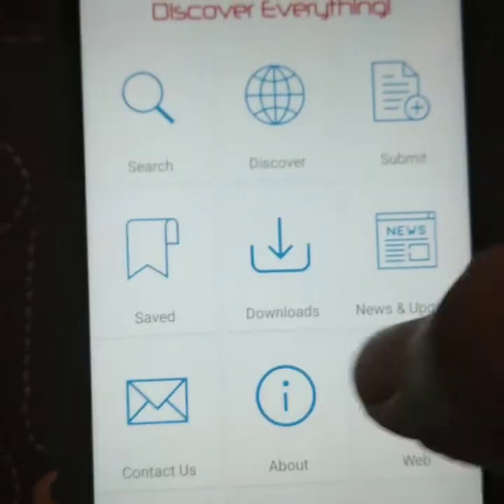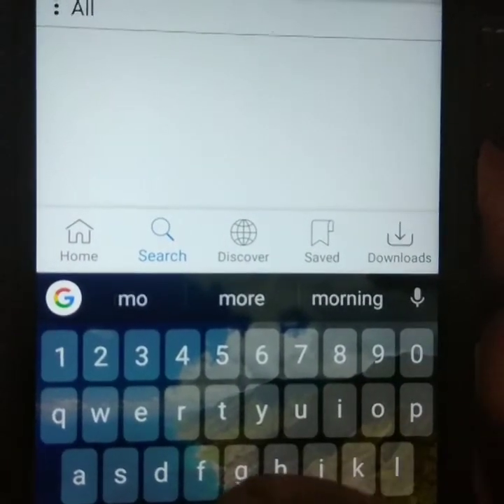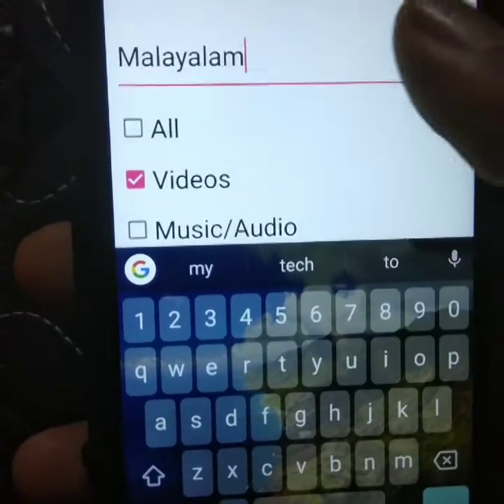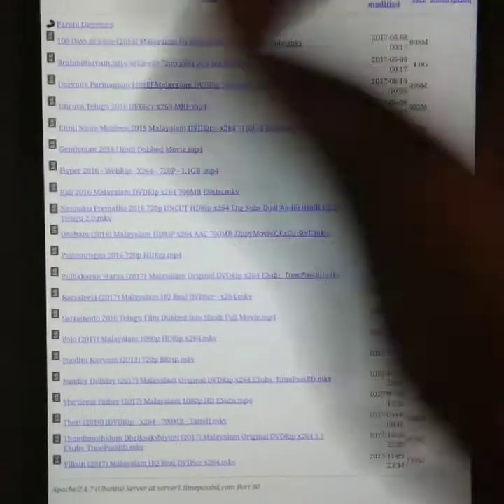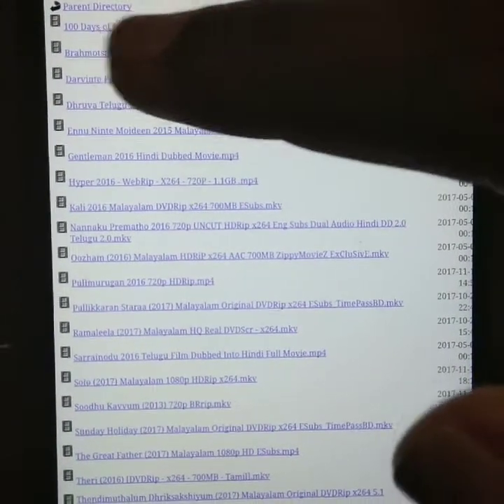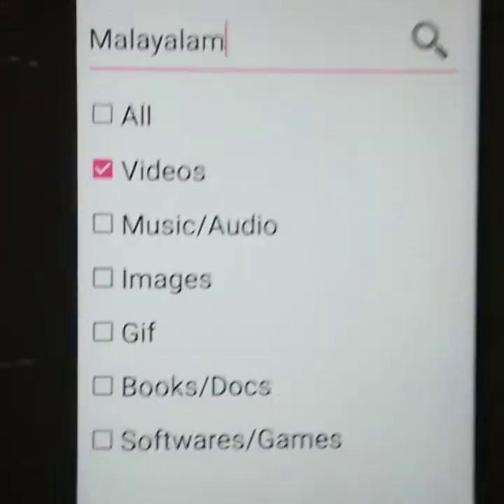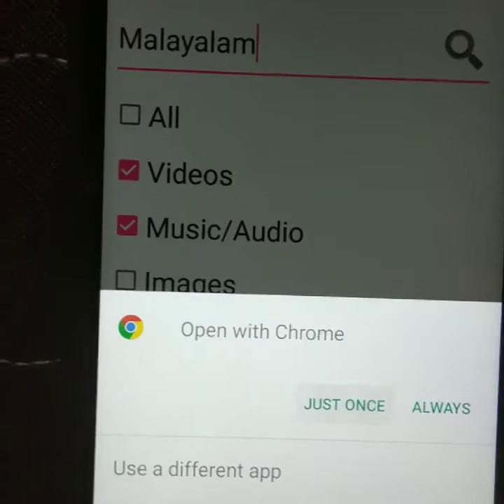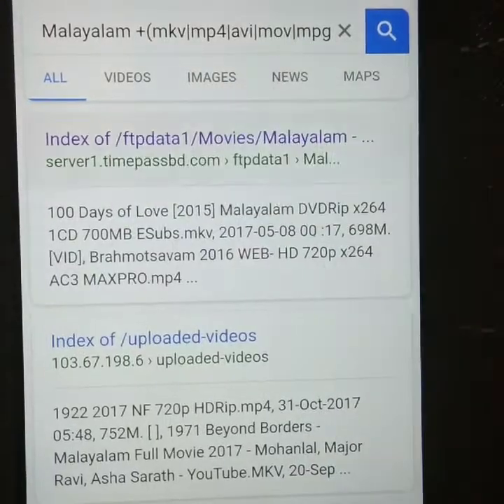എന്തും വേഗത്തിൽ search ചെയ്ത് കണ്ടെത്താം